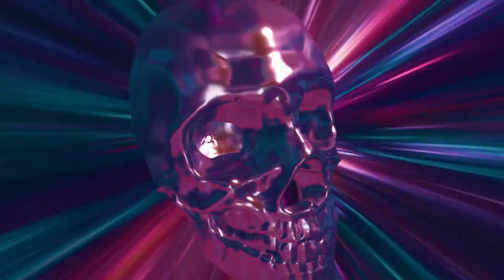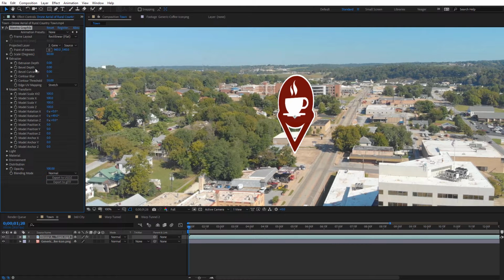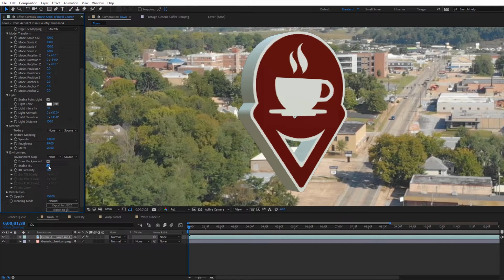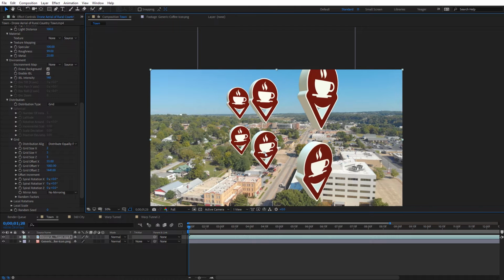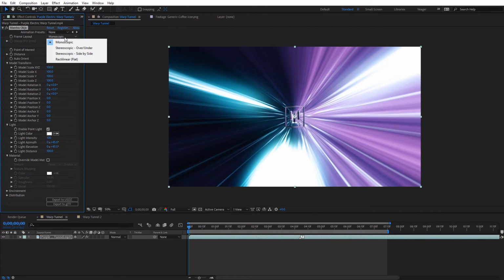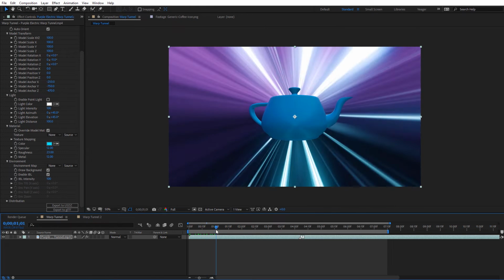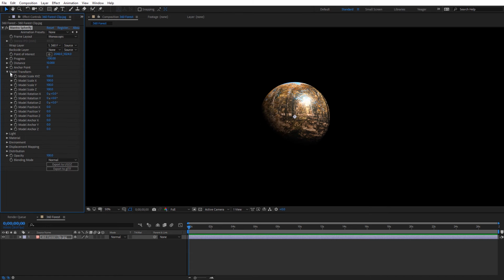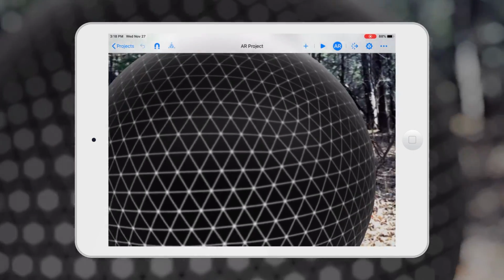Mettle Mantra V2 | Overview | AR Content Creation Tools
Overview Mettle Mantra Version 2, which introduces AR content creation capabilities into Adobe After Effects and Premiere Pro. The new features build on the 360°/VR VFX already found in the Mantra software.
Don't Wait... Create!